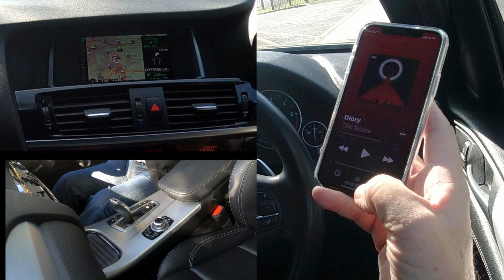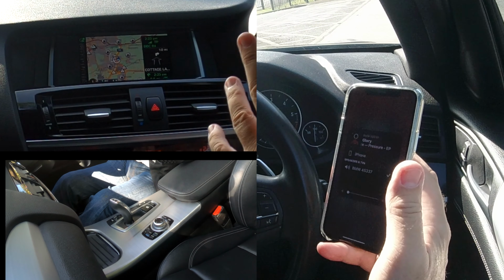How to stream audio from a mobile to the bluetooth audio system in a 2015 BMW X4